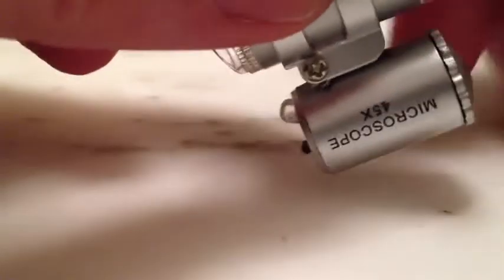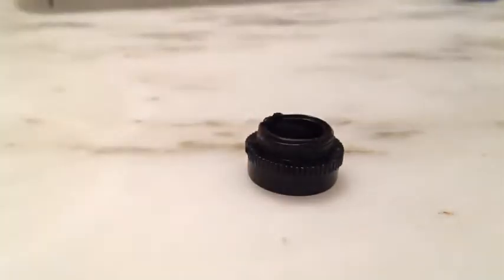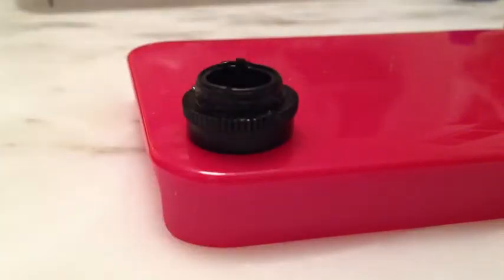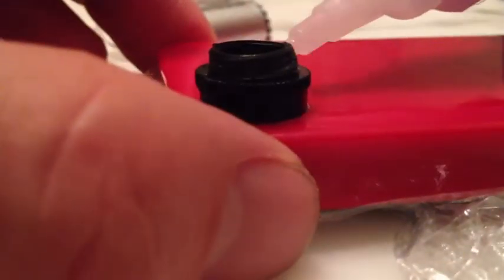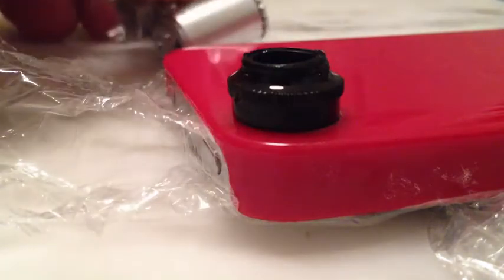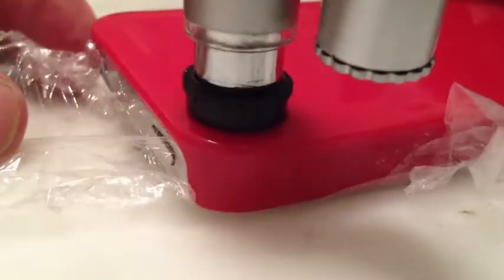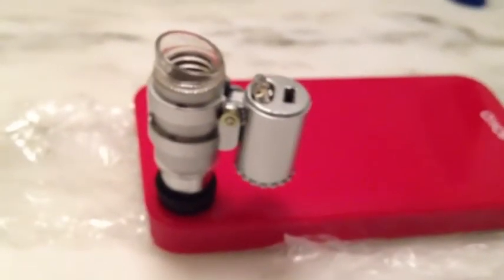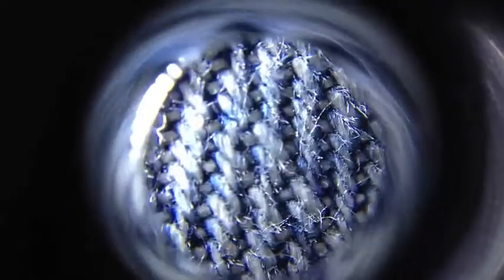My Pants, Flowers, and Bit of Burn Out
A mobile phone mod for microscopy.